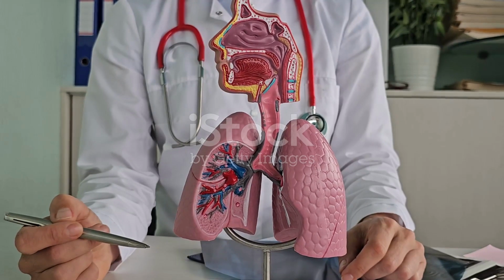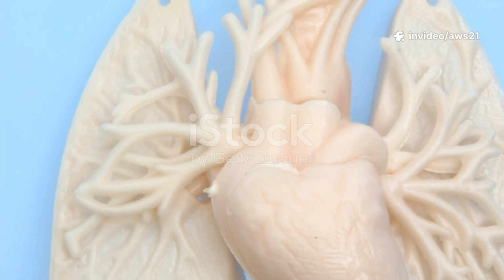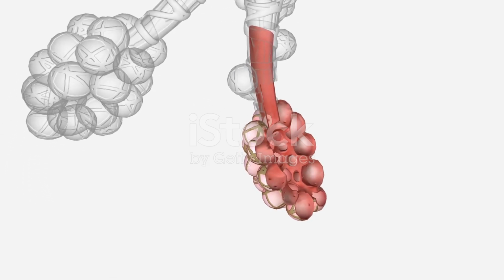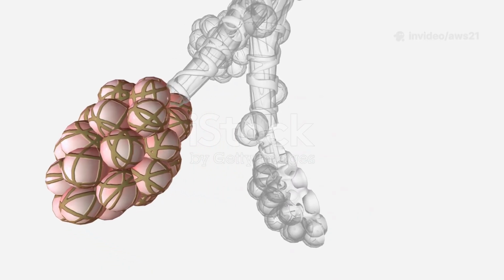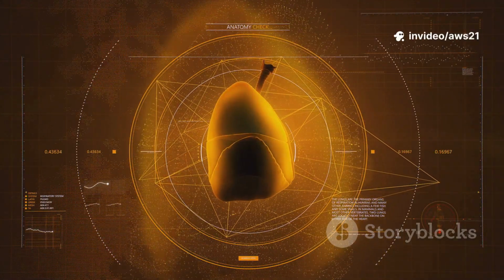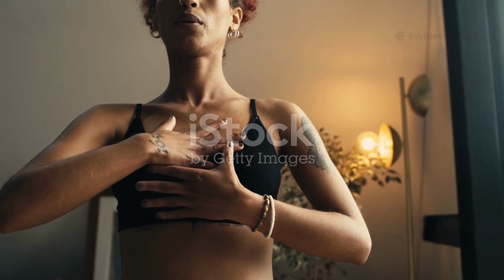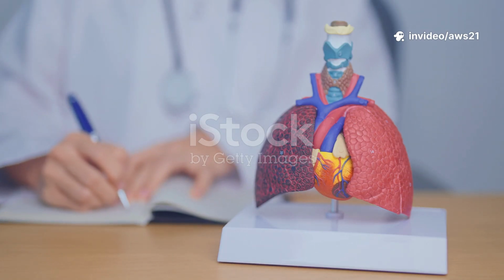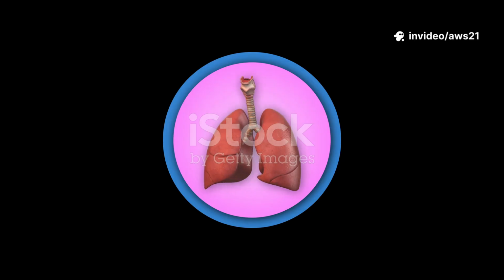The Lungs A Complete Guide Anatomy, Function & Common Diseases and medical department to consult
Take a deep breath! Ever wondered what's really happening inside your body when you breathe? In this comprehensive guide, we dive deep into the incredible world of your lungs—the powerhouses of your respiratory system. 🫁

We'll explore the amazing journey of a single breath of air, from your trachea all the way down to the microscopic alveoli where the magic of gas exchange happens. Understand the anatomy and physiology that keep you alive, every second of every day.

But that's not all! We're also covering practical steps you can take to protect your lung health. Discover the best foods to fuel your lungs and simple breathing exercises you can do at home to strengthen your respiratory muscles.

📚 What You’ll Learn in This Video:

00:00 - The Breath of Life: Introduction
00:40 - Core Function: What Do Your Lungs Actually Do?
01:00 - Location & Protection: The Thoracic Cage
01:18 - Gross Anatomy: Lobes, Fissures, and the Hilum
02:03 - The Airway Highway: From Trachea to Bronchioles
02:34 - The Miracle of Alveoli: Site of Gas Exchange
03:14 - The Physics of Breathing: Boyle's Law in Action!
03:50 - Gas Exchange: Oxygen In, Carbon Dioxide Out
04:33 - FUEL YOUR LUNGS: Top Anti-Inflammatory Foods for Lung Health (Beta-Carotene, Vitamin C, Omega-3s & More!)
06:14 - TRAIN YOUR LUNGS: 2 Powerful Breathing Exercises (Diaphragmatic & Pursed-Lip Breathing)
07:37 - Common Lung Diseases: Asthma, COPD, Pneumonia, and More
08:25 - When to See a Doctor? Pulmonologists, Allergists, and Specialists Explained
09:00 - Conclusion: Your Guide to a Healthier Respiratory System

🍏 Featured Foods for Lung Health:

Bell Peppers & Citrus Fruits (Vitamin C)

Nuts, Seeds & Spinach (Vitamin E)

Carrots & Sweet Potatoes (Beta-Carotene)

Salmon & Mackerel (Omega-3 Fatty Acids)

Garlic & Turmeric (Anti-inflammatory powerhouses)

🧘 Breathing Exercises Demonstrated:

Diaphragmatic (Belly) Breathing for efficiency

Pursed-Lip Breathing for control and relaxation

Your lungs work tirelessly for you. It's time to understand them, appreciate them, and learn how to support them for a lifetime of easy breathing!

for more amazing guides on how your body works!